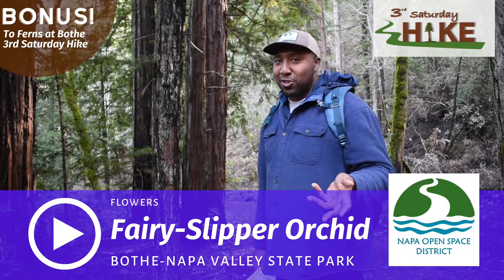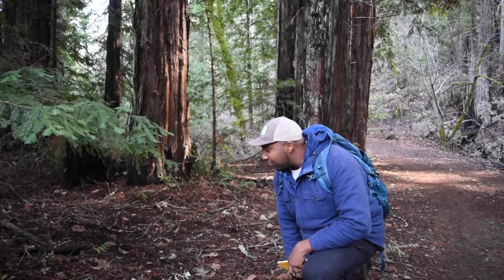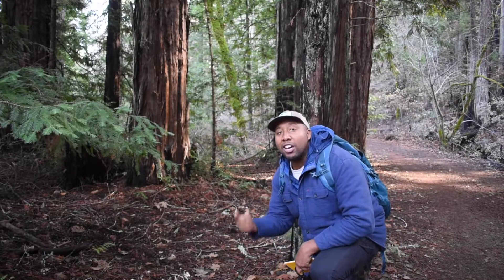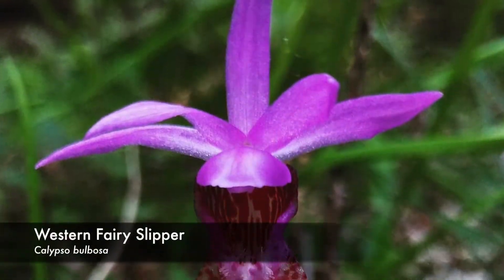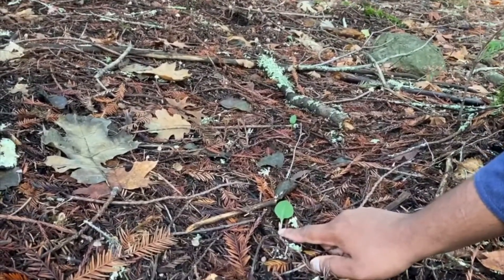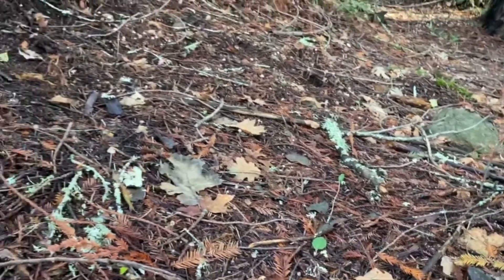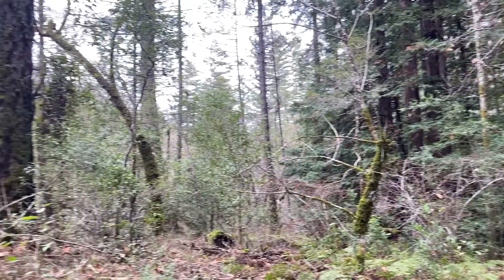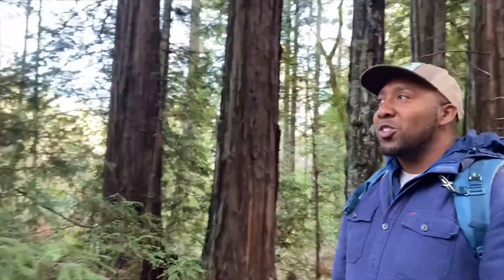Fairy Slipper Orchid